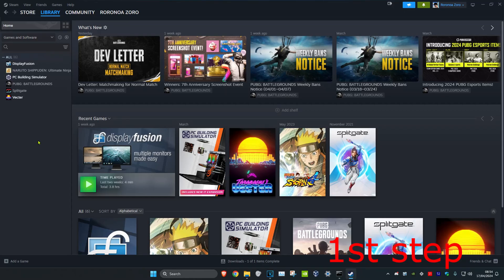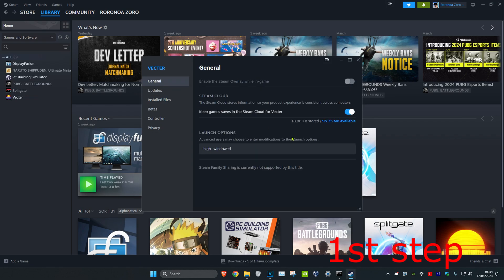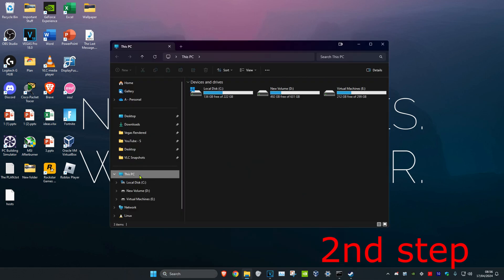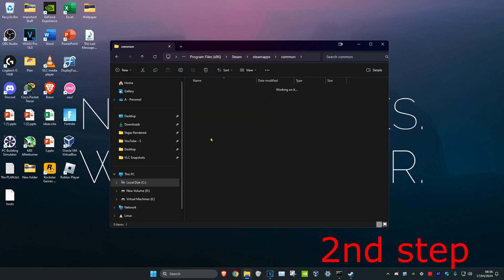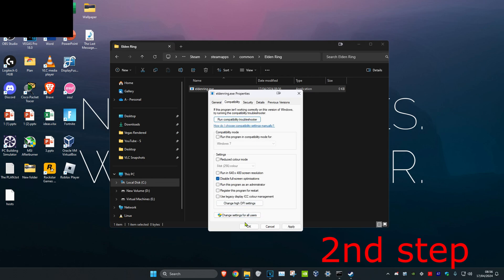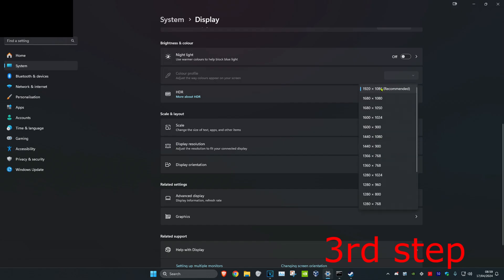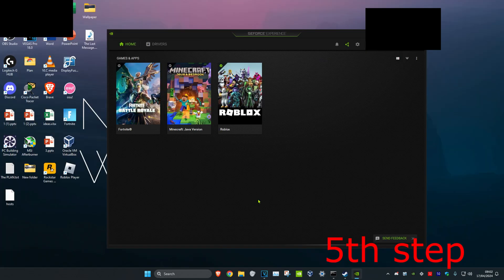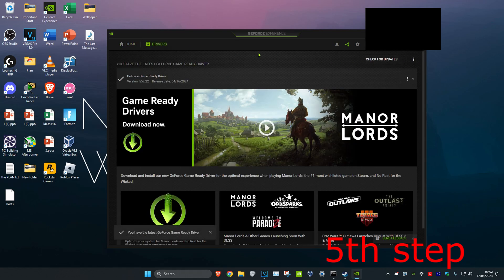How To Fix Elden Ring White Screen & Crash Problem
Elden Ring - How To Fix White Screen & Crash Problem

A short tutorial on how to fix the white screen and crash on startup problems you are getting when launching or while playing Elden Ring on your PC.